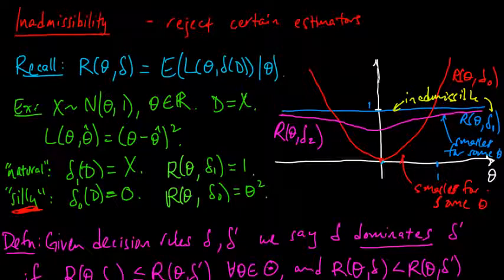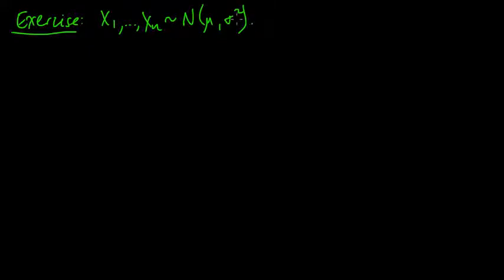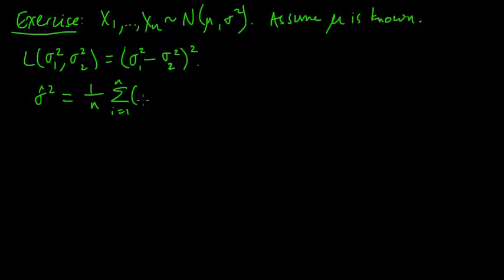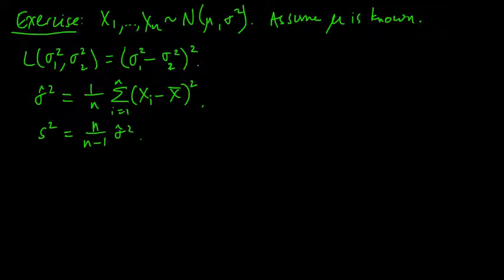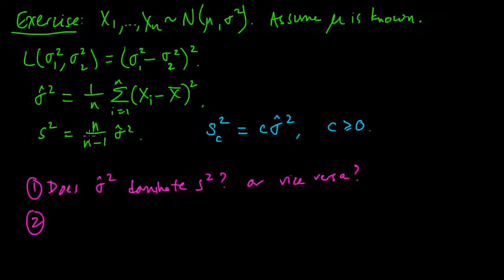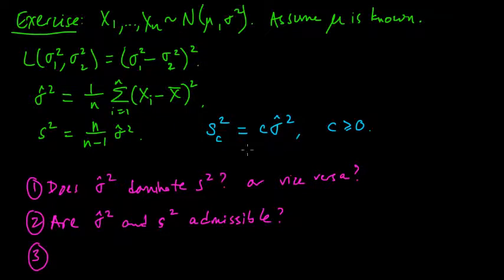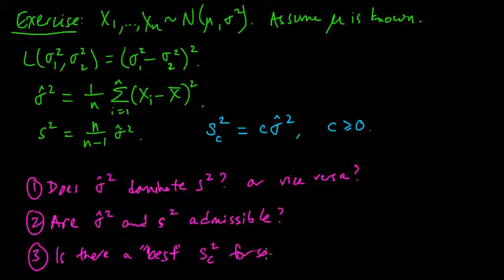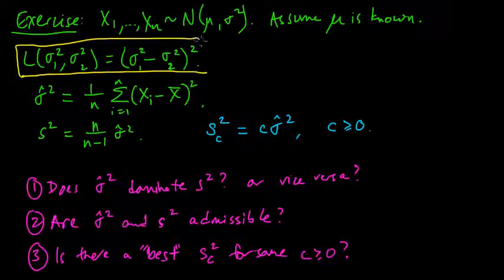(ML 11.7) A fun exercise on inadmissibility-6-3x_b6Im9M.mkv